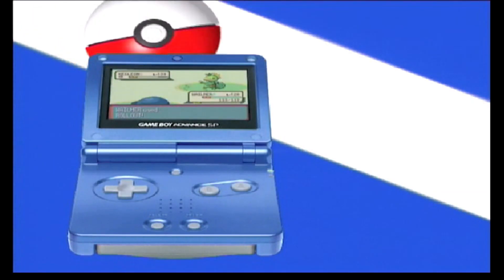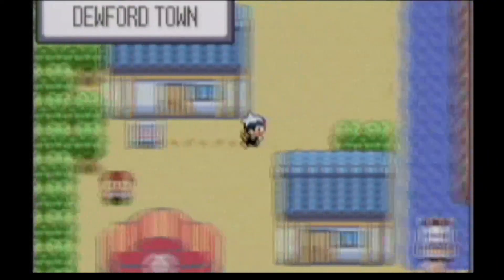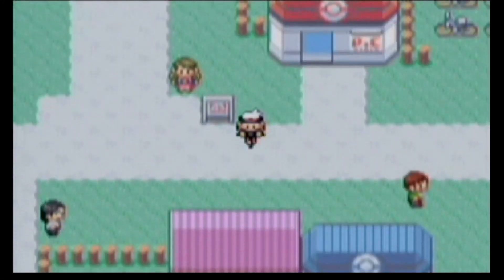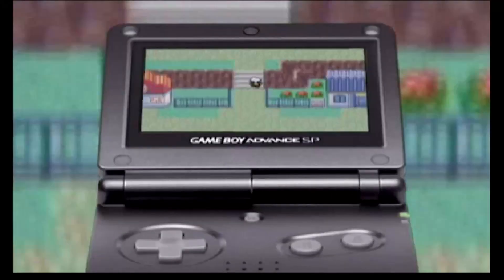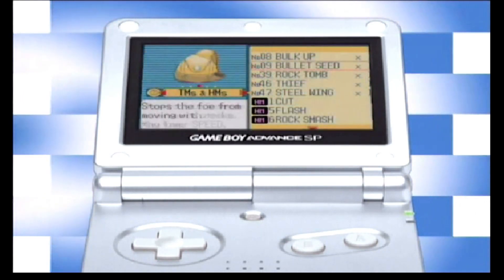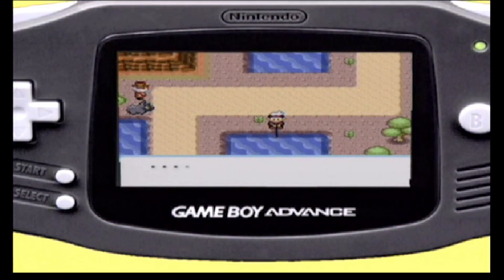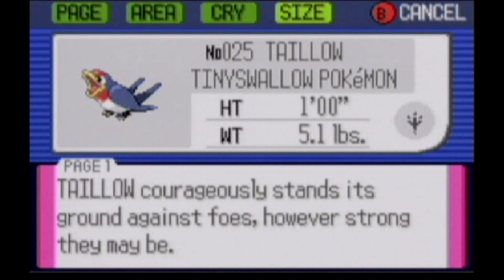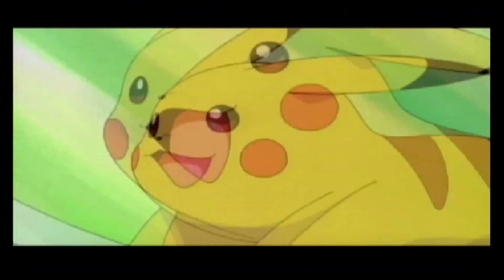Pokemon Ruby Sapphire Special Promotional Demo Disc Audio Video Catching PKMN Gameplay English